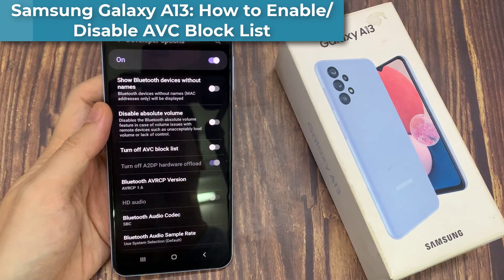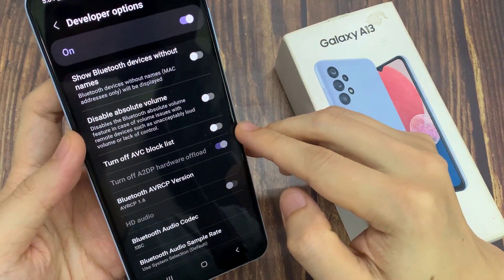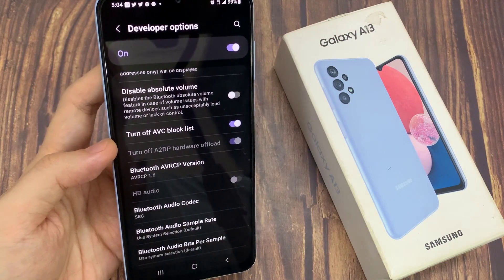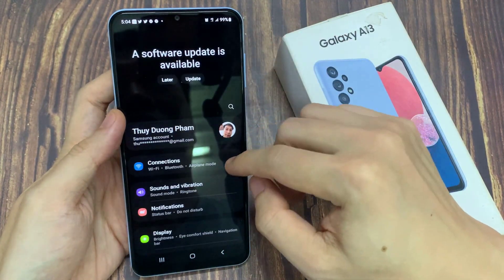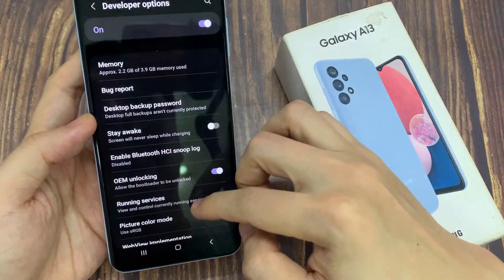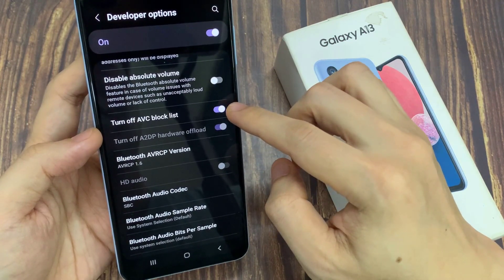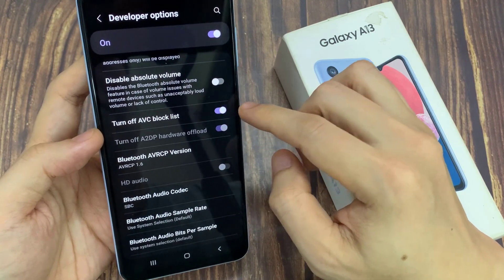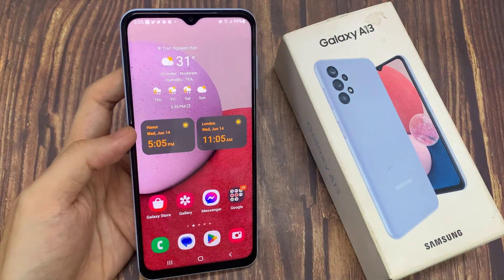Samsung Galaxy A13: How to Enable/Disable AVC Block List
Learn how you can enable or disable AVC block list on the Samsung Galaxy A13.